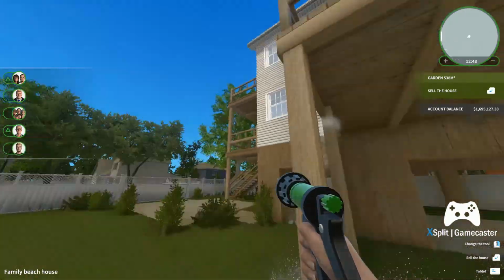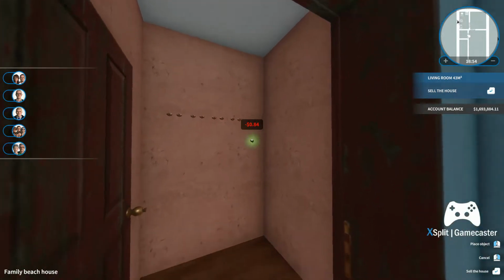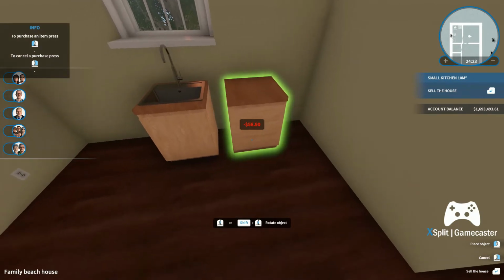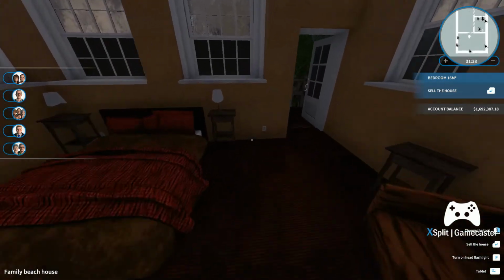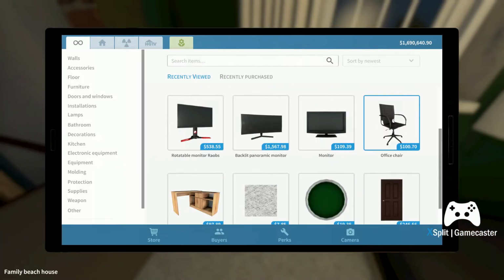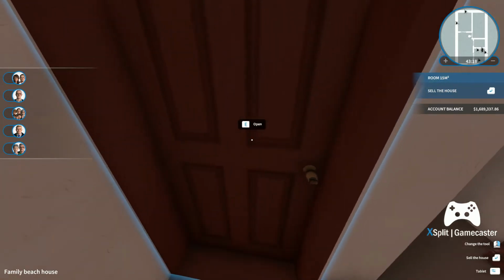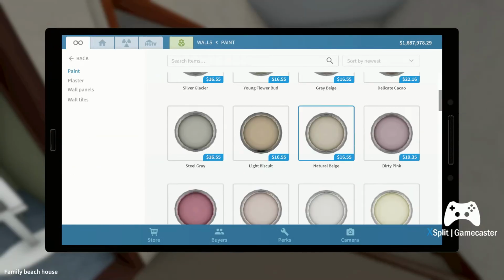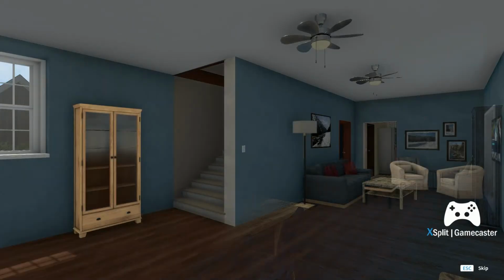House Flipper!! Episode 22